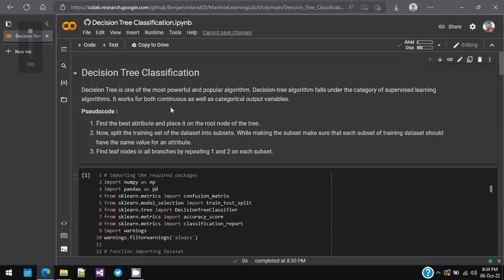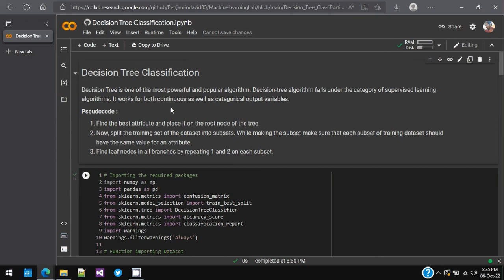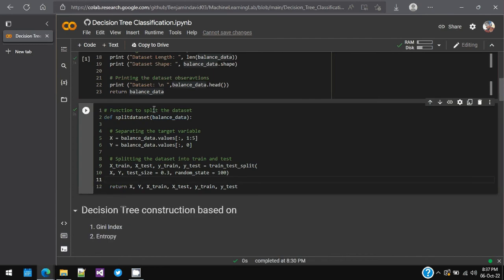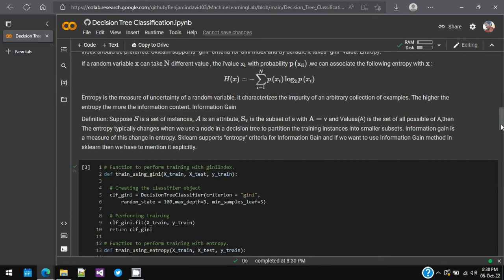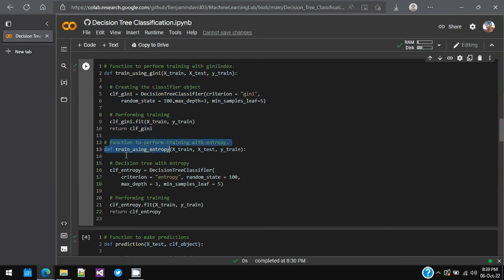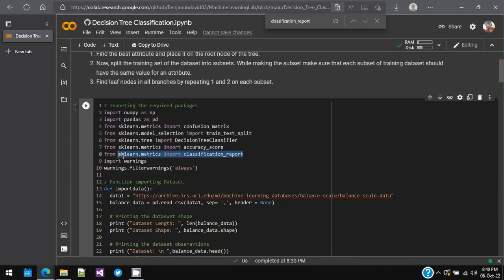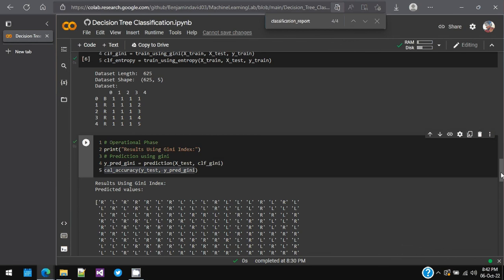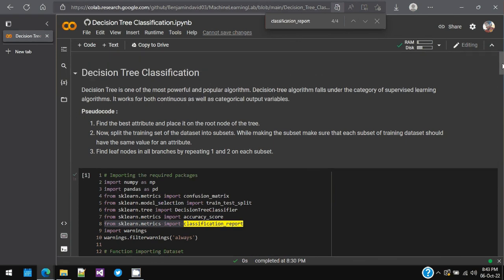Decision Tree Classification using Python | Gini | Entropy | Machine Learning Scikit learn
In this video I'll walk you through:
00:00 - Decision Tree Classification
02:45 - Decision Tree Construction using Gini Index and Entropy Measure
04:40 - Implementing the two Decision Tree Induction methods in python
05:43 - Predicting the Instances - Make Predictions
06:38 - Building it all
07:09 - Operational phase of Gini
07:54 - Operational phase of Entropy

My channel is about Programming, Android, Research, Software Development, Game Designing, Computers, Life Advice, Tips and Tricks. I cover lots of cool stuff such as general programming, artificial intelligence, machine learning and data science.